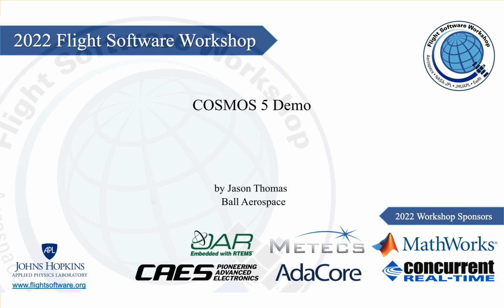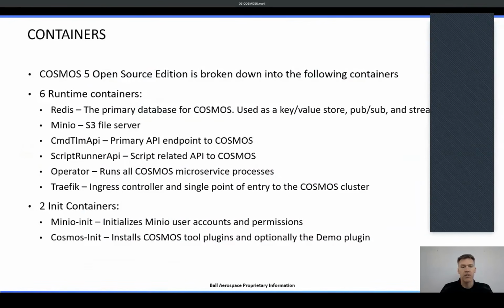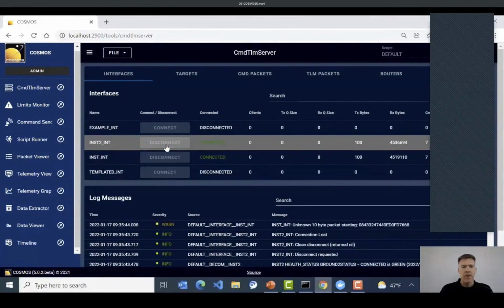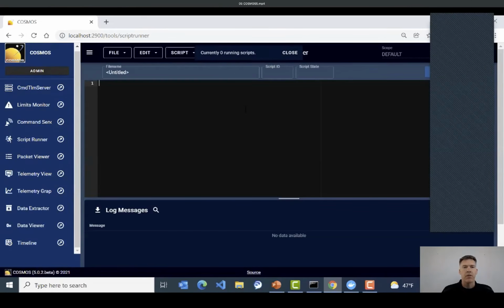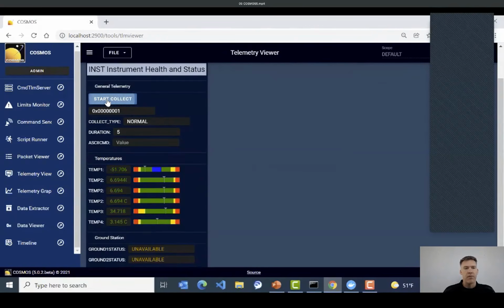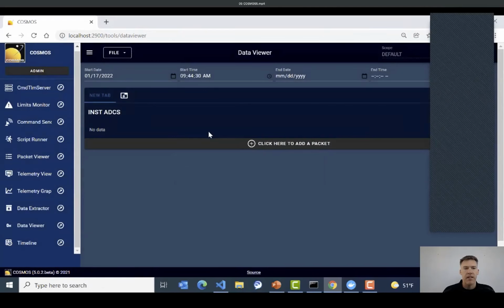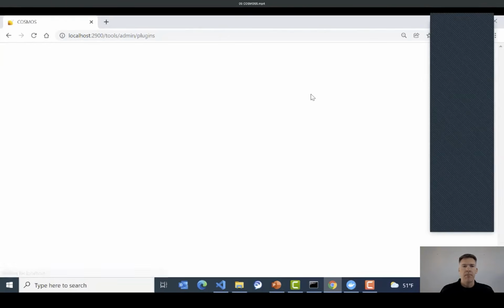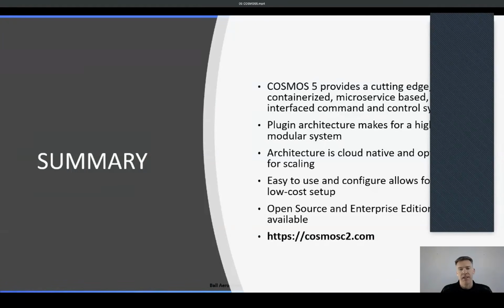FSW 2022: COSMOS 5 Demo - Jason Thomas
Jason Thomas (Ball Aerospace) presents COSMOS 5 Demo for the 2022 Flight Software Workshop, hosted virtually by the Johns Hopkins University Applied Physics Laboratory (JHU/APL).

ABOUT FSW-2022